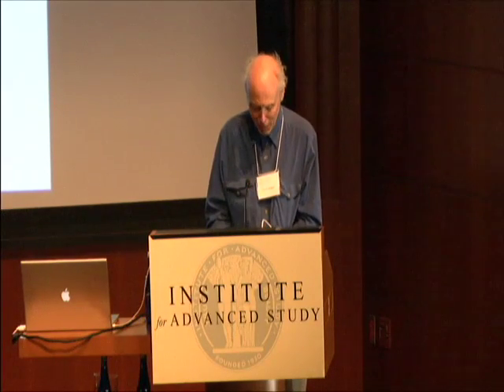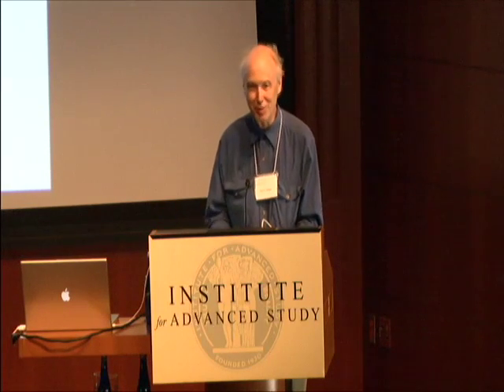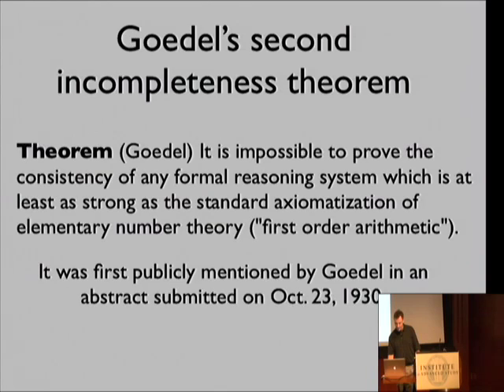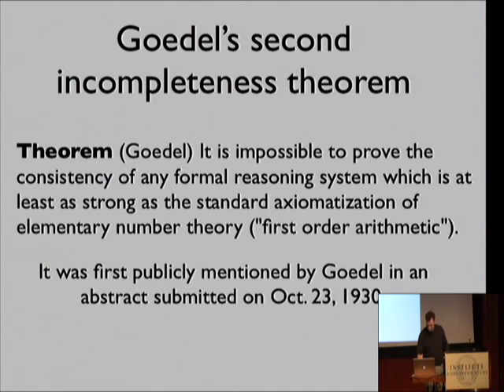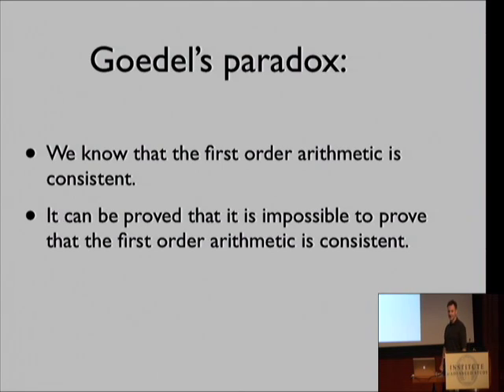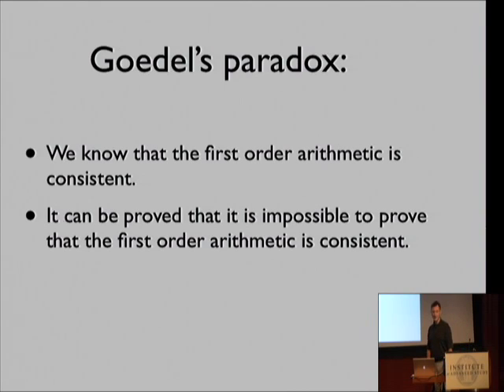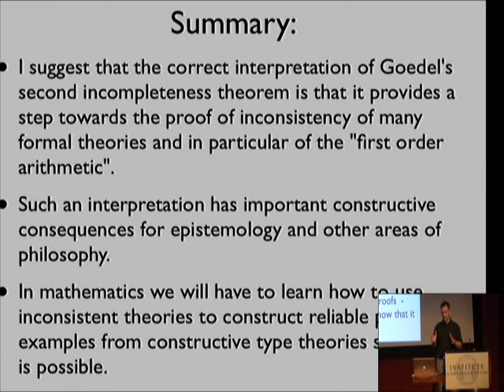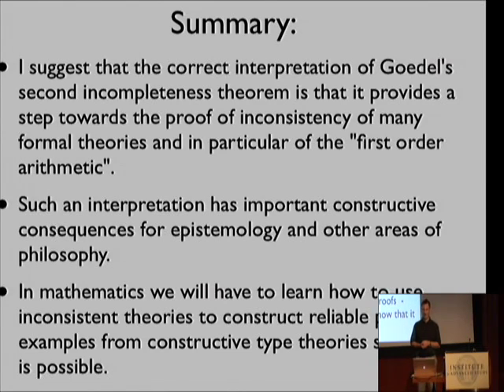What if Current Foundations of Mathematics are Inconsistent? | Vladimir Voevodsky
Vladimir Voevodsky, Professor, School of Mathematics, Institute for Advanced Study

In this lecture, Professor Vladimir Voevodsky begins with Gödel's second incompleteness theorem to discuss the possibility that the formal theory of first-order arithmetic may be inconsistent. This lecture was part of the Institute for Advanced Study's celebration of its eightieth anniversary, and took place during the events related to the Schools of Mathematics and Natural Sciences.